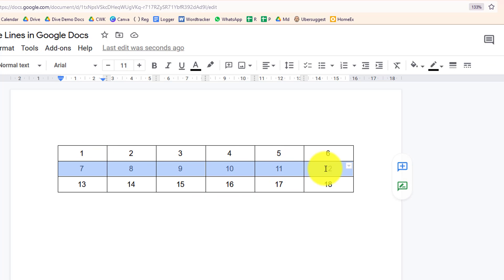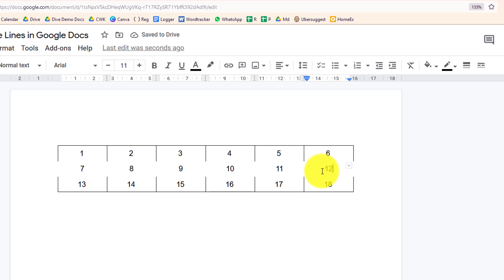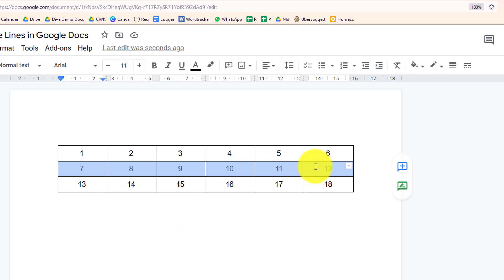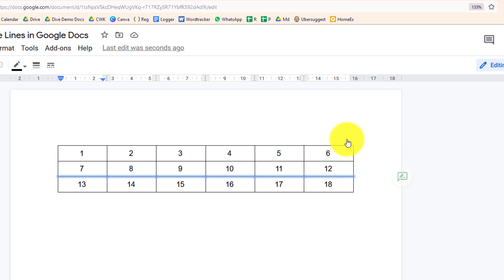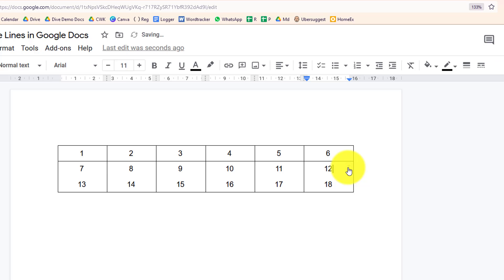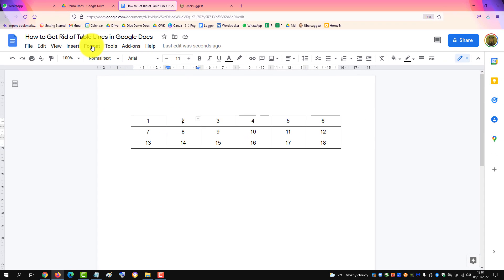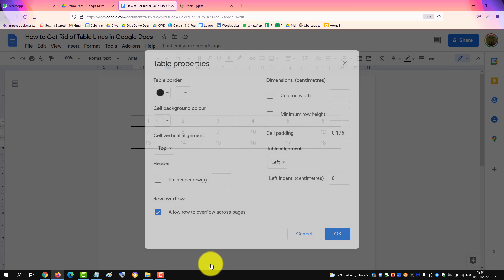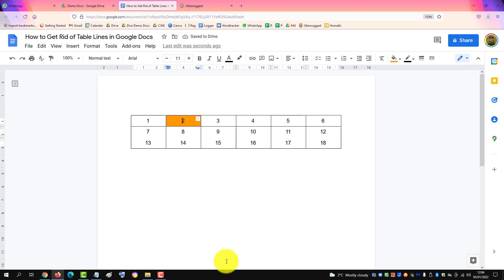How to Get Rid of Table Lines in Google Docs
This video will show you how to remove table lines in a Google Doc. You can delete all table lines or just remove specific column, row or cell lines. The lines will become invisible.